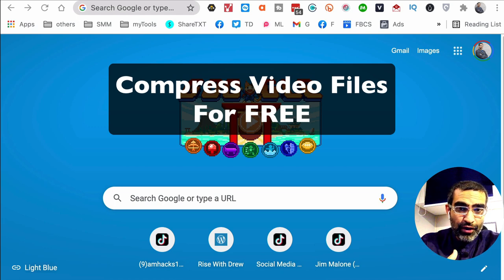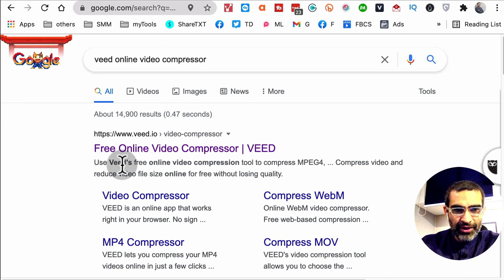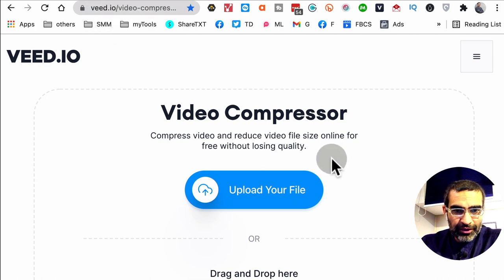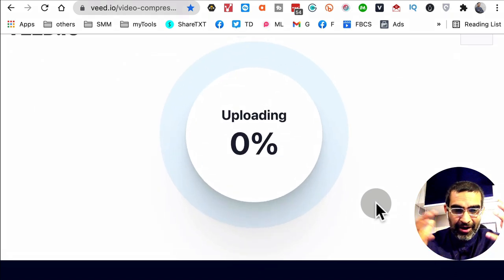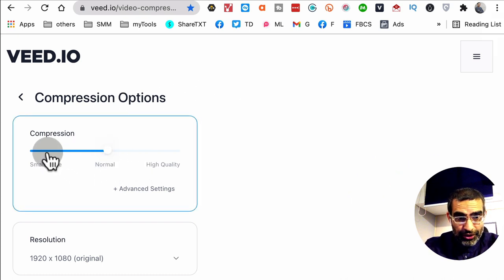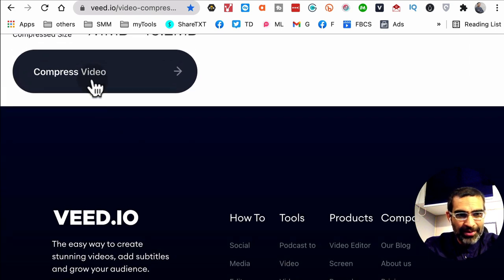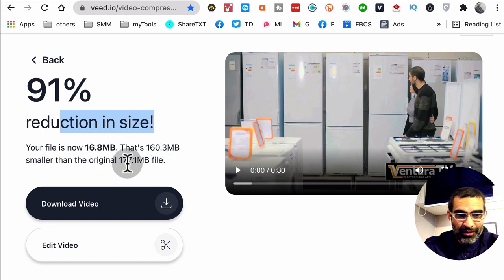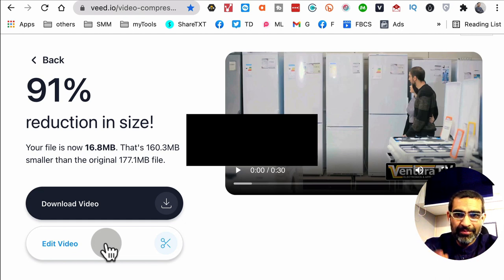FREE Online Video Compressor | How to Reduce Video File Size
Let's look at a FREE online video compressor. You can reduce video file size in matter of seconds. he good news is there is not much loss in the quality of your videos. Let's go.